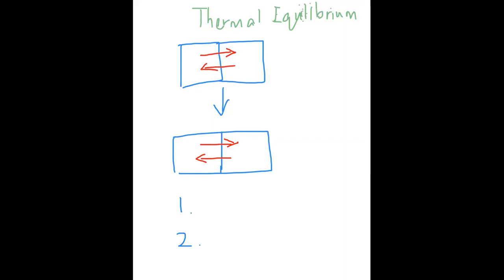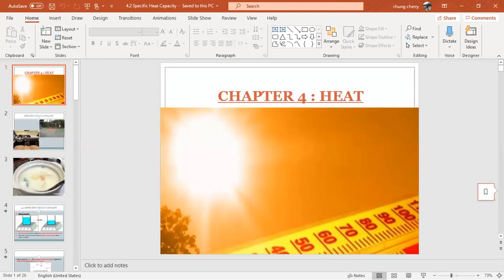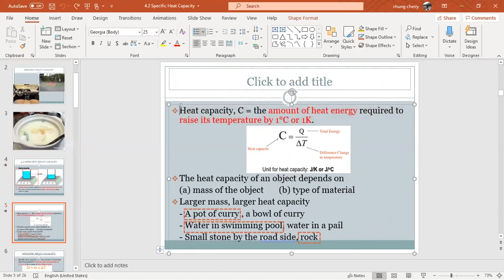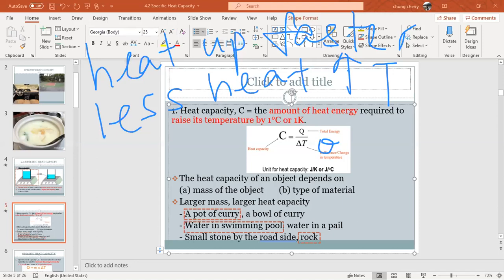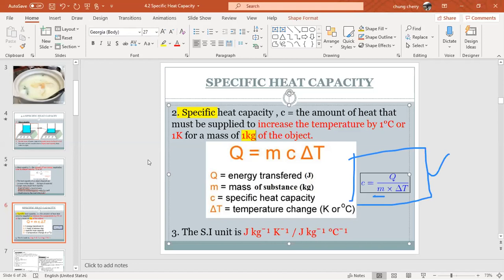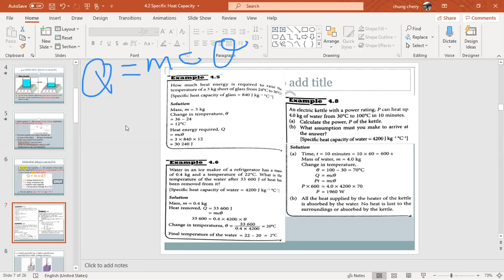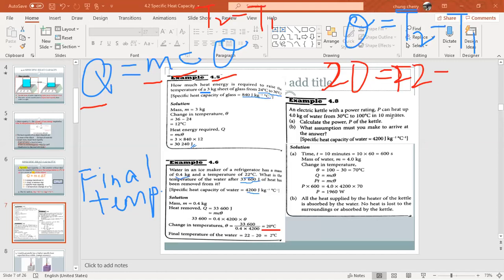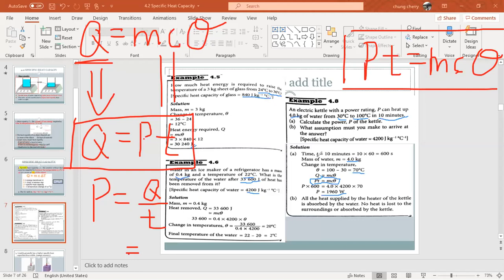Chapter 4 : Heat Part 3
4.2 Specific Heat Capacity